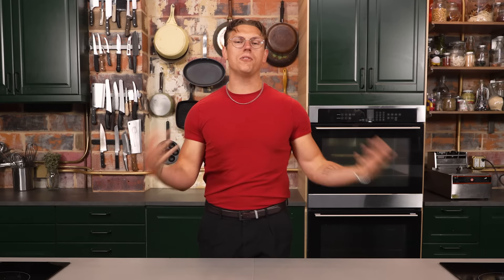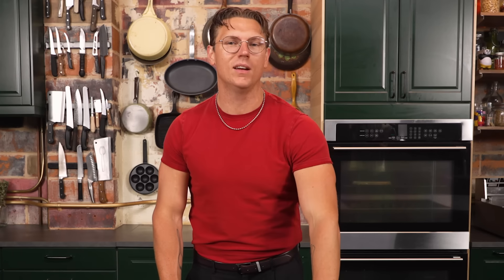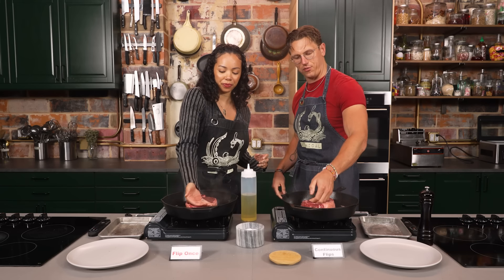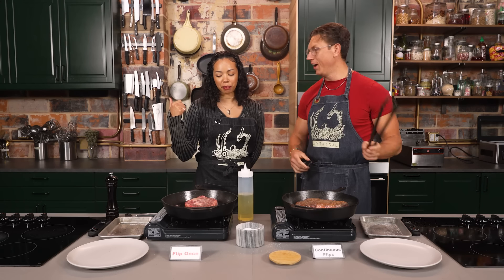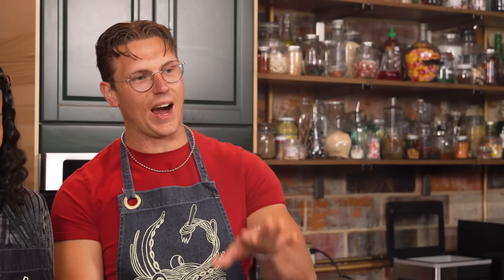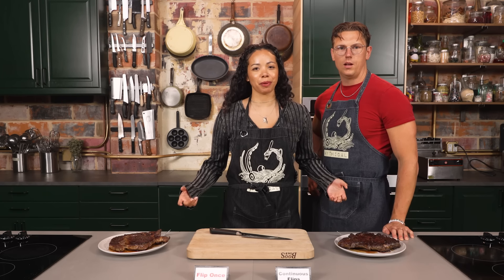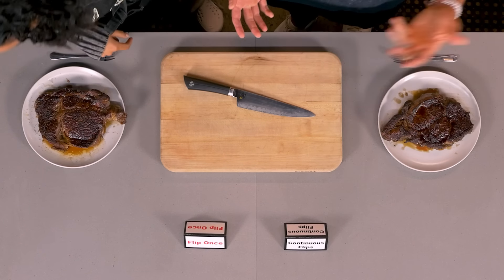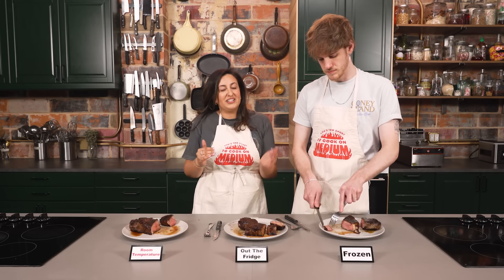Busting Steak Myths (How To Make The PERFECT Steak)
Today, the Mythical Kitcheneers are busting steak myths and finding out how to make the perfect steak!